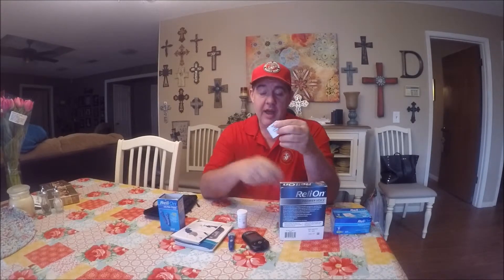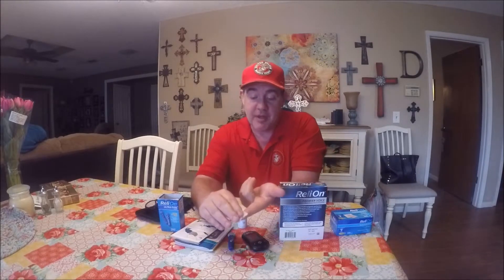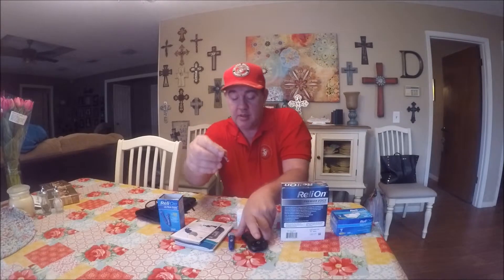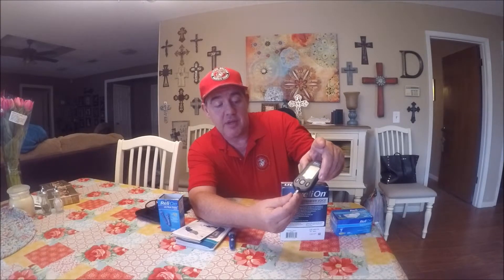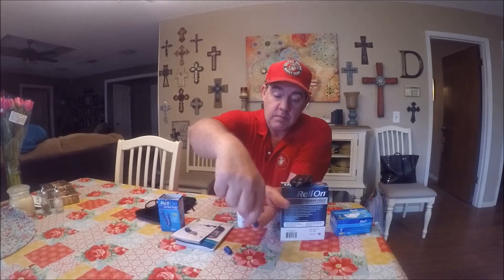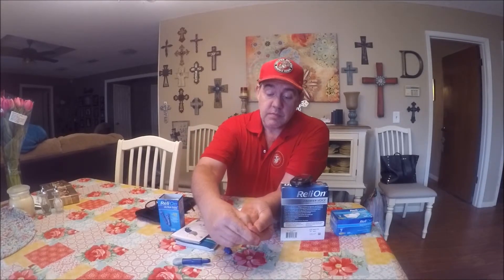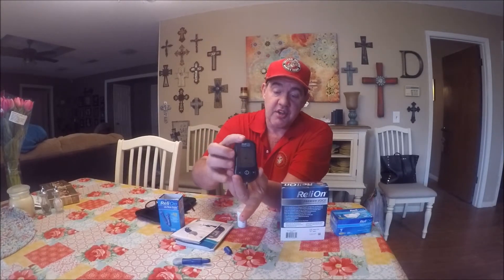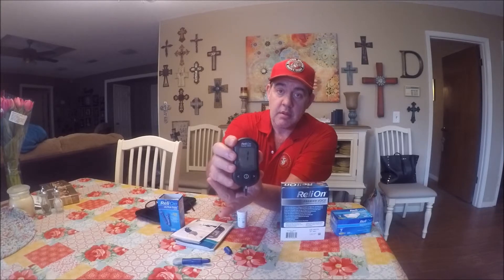ReliOn Premier Voice Blood Glucose Monitoring System How to check your blood sugar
How to check your blood sugar with the Relion Premier blood glucose montoring system.